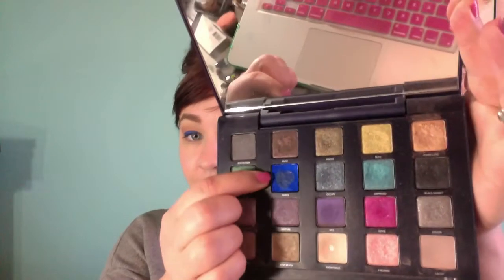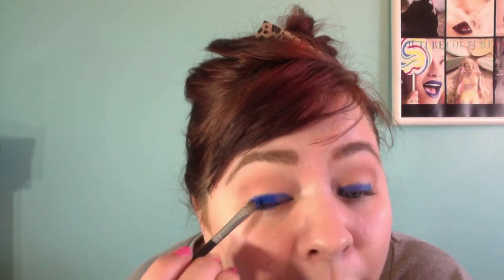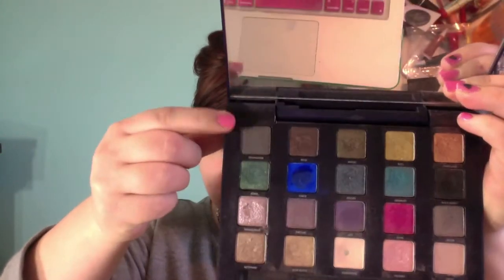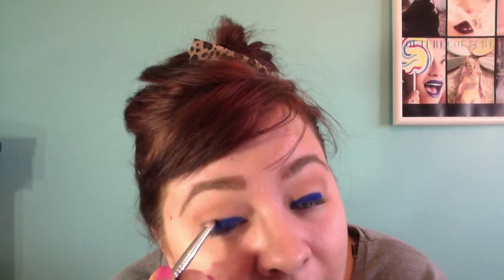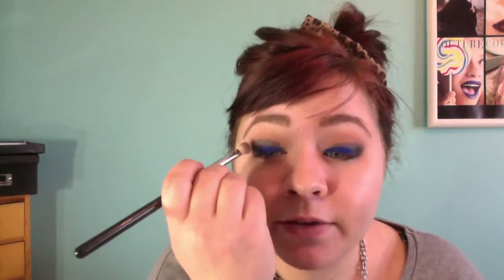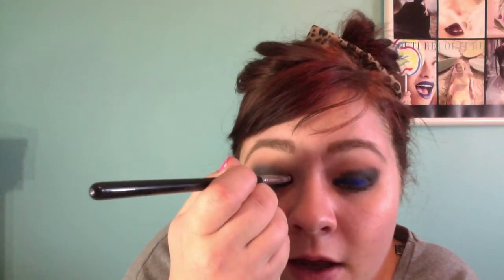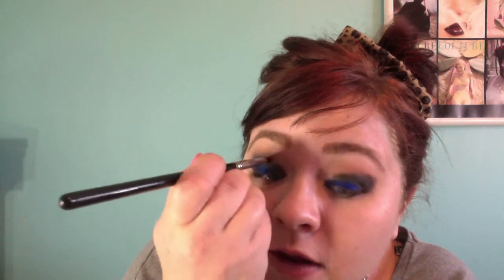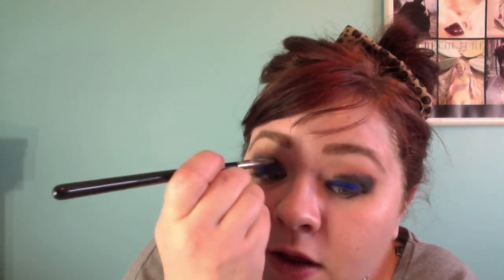"Royal Blue and Orange" "Spring Fever Makeup" "Two-Toned Lips" "Hooded Eyes" "Vice Palette Chaos"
Anastasia Brow Whiz
Urban Decay Primer Potion
Vice Palette
Urban Decay 24 hr Liner in Chaos and Zero
Sigma Warn Neutrals Palette
NYX Matte Shadow LOL
NYX Matte Shadow Atlantic
Matte Black- Creep from Naked Basics Palette
L'Oreal BlackBuster
Mac Fix +
Maybelline Clean Express Wipes
L'Oreal Miracle Blur Oil Free
L'Oreal Magic Lumi Foundation
L'Oreal True Match Pressed Powder- Cocoa
Rimmel Stay matte Pressed Powder in Light
Physician's Glow Pearl- in Light Skin
L'Oreal Voluminous Butterfly Mascara
NYX Blush in Terra Cotta
Stila Liquid Liner in Curacao
Lips
Revlon Color Burst Matte Balm- Unapologetic
L'Oreal La Laque in
Mac Lip Liner Heroine
Brushes
Makeup Geek Mini Concealer Brush
Makeup Geek Outer V brush
E25
E40
E65
E70
E30
Real Techniques lip brush